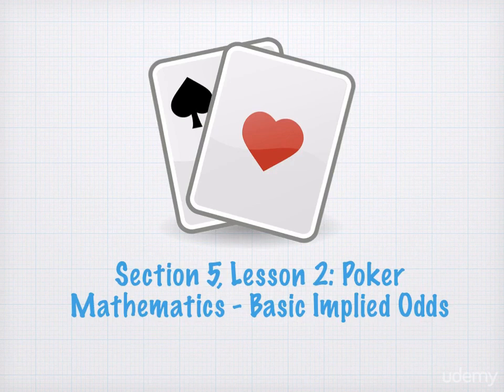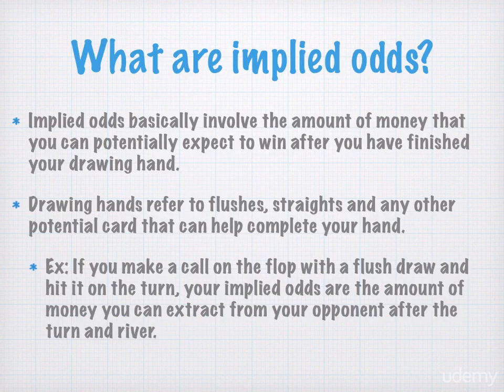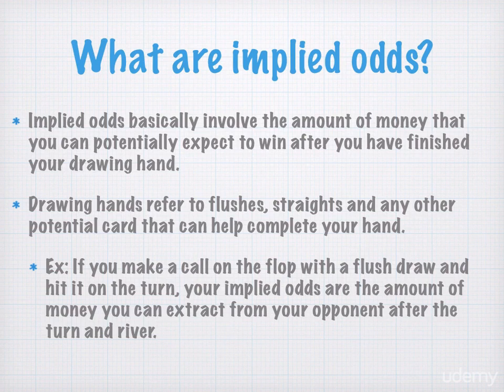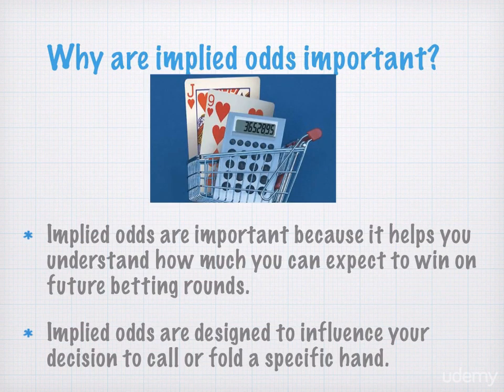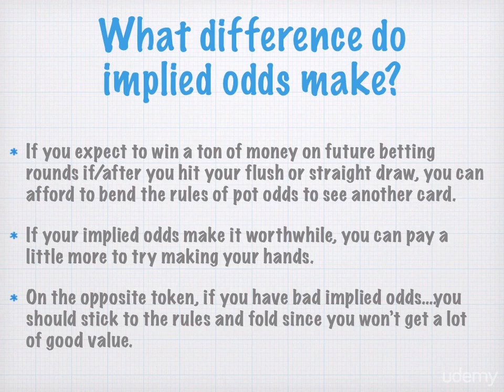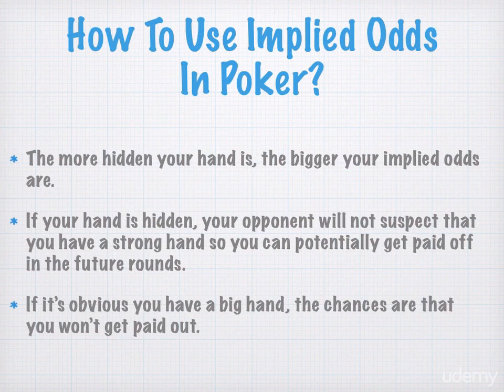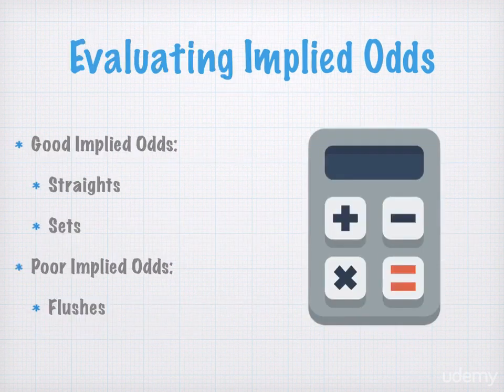The Secret to Winning at Poker: Implied Odds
How To Win In Poker - Part 5.2: Basic Implied Odds
The purpose of this poker lesson is to help players improve their skills and increase their chances of winning.